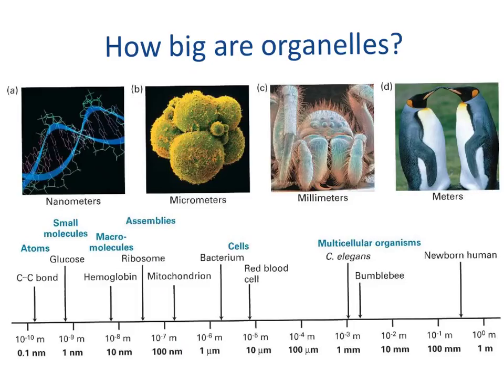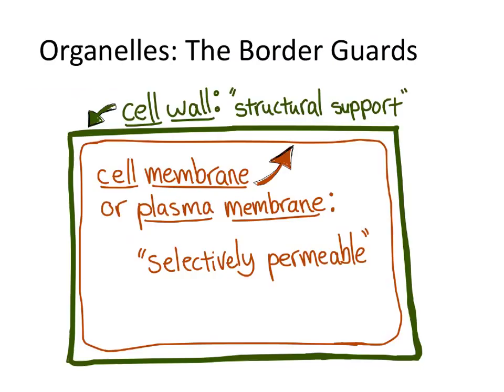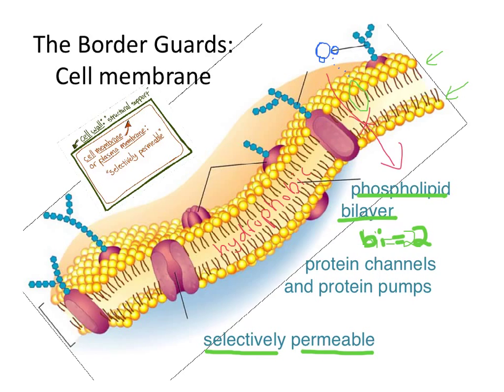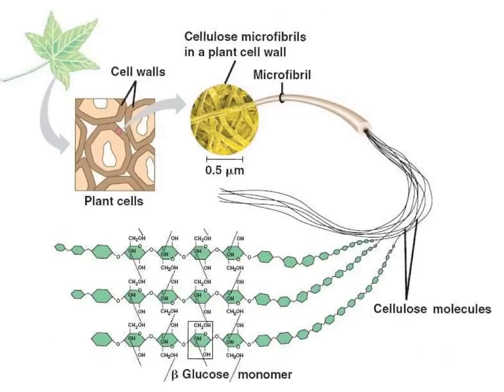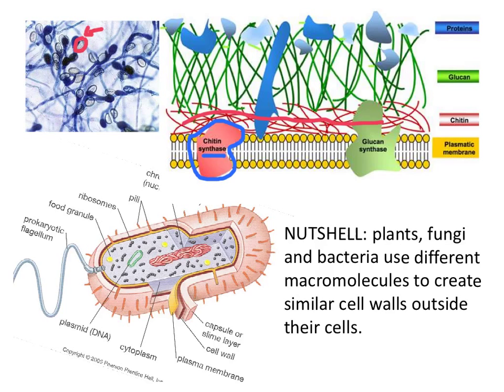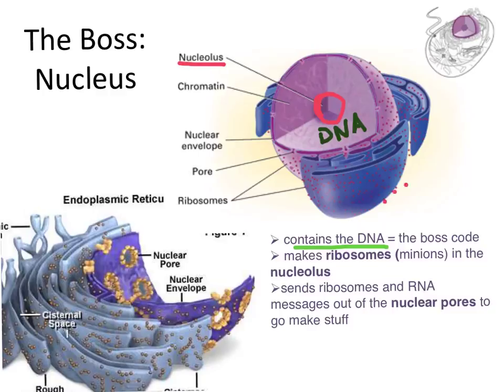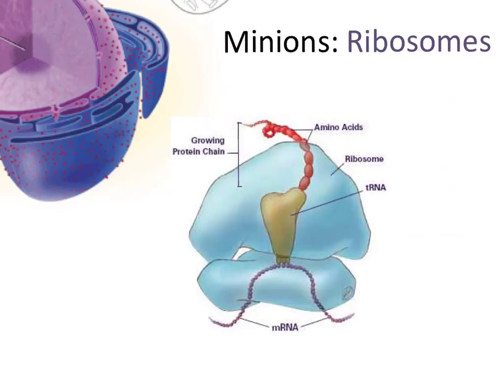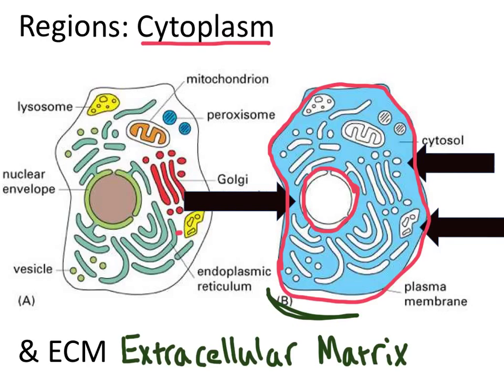Organelles Part I